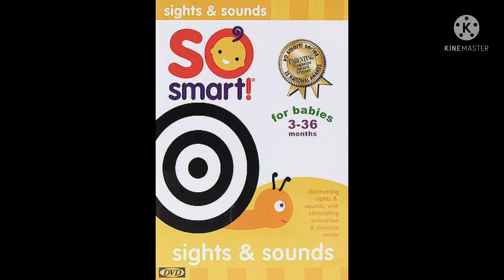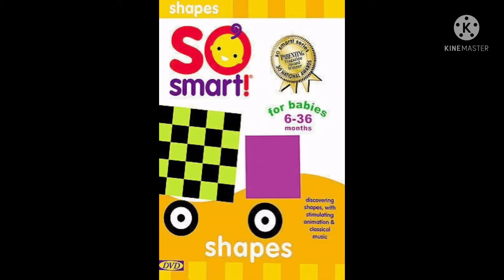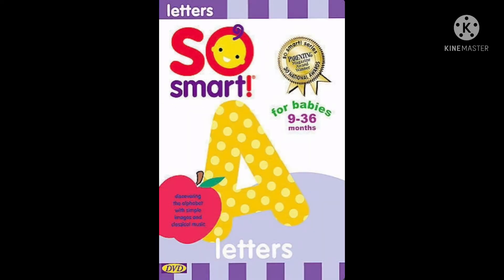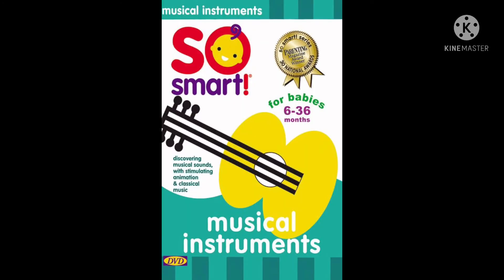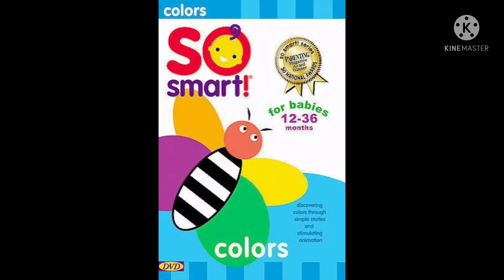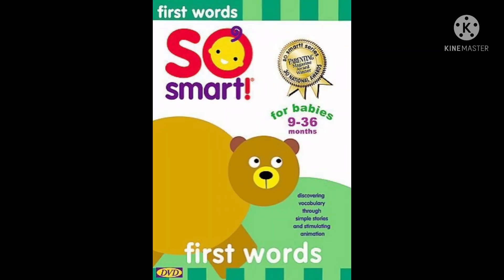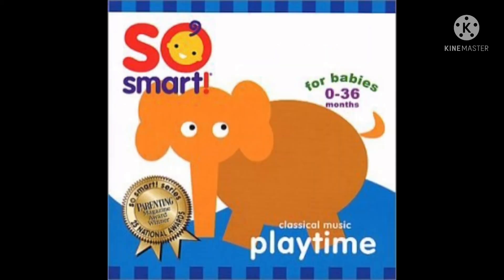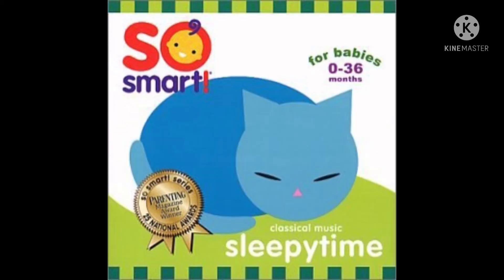So Smart! DVD Announcement 2021